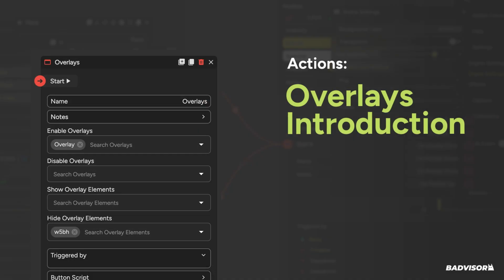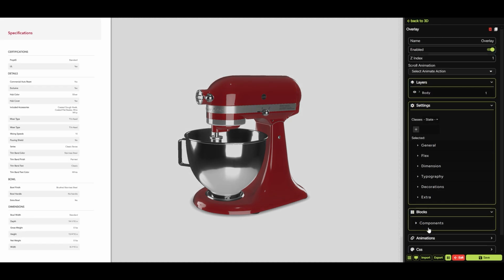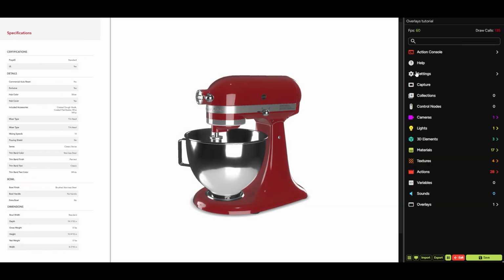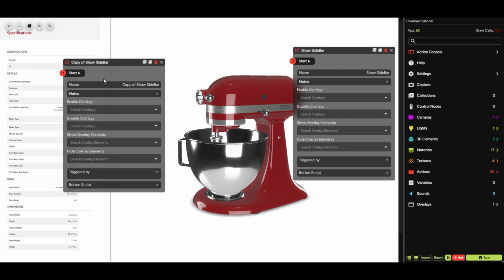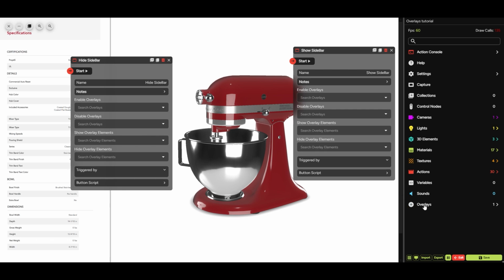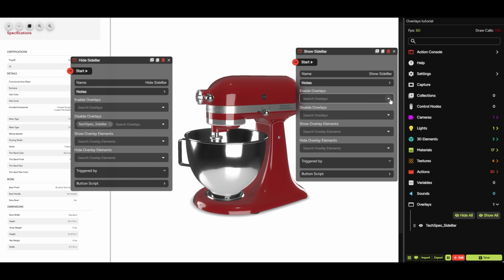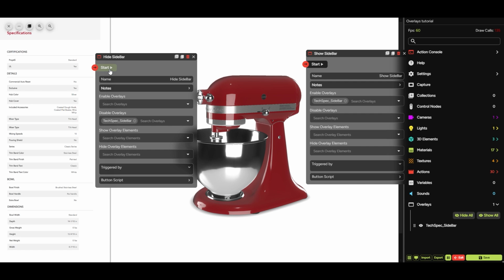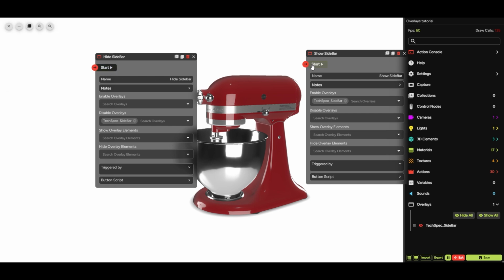Badvisor 4.0 - Actions: Overlay Introduction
In this video you can learn how to use the Actions Node: Overlay. How practical is to hide and show pages, buttons and more.

Actions: Overlays Introduction